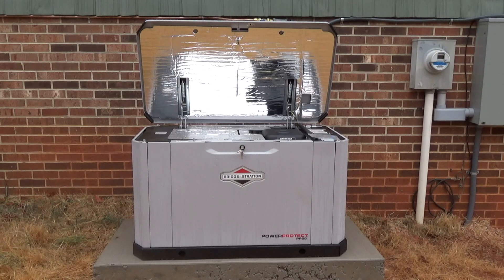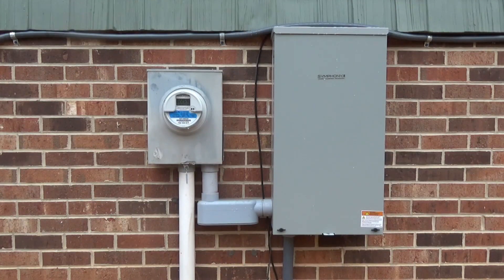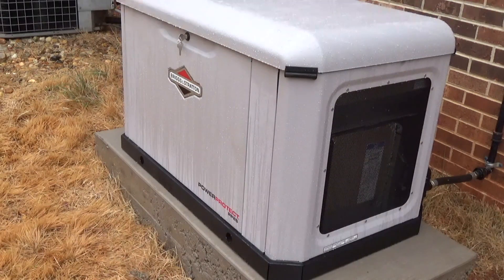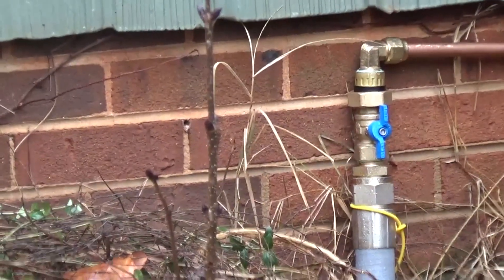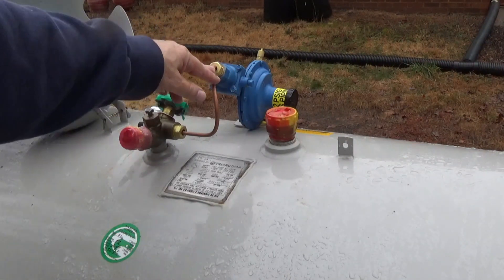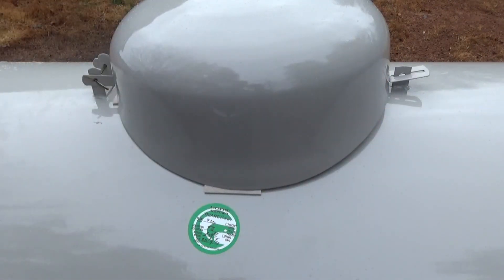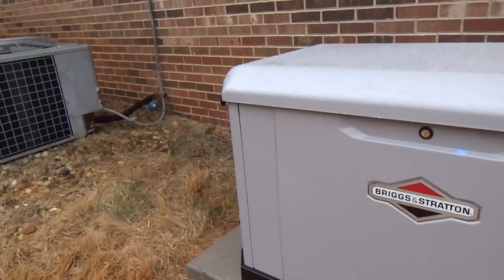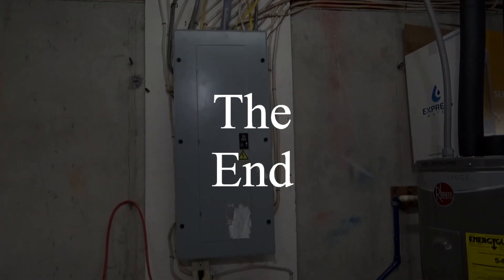Overview of a Propane Backup Generator Installation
Installation of Propane Tank and Generator Concrete Pads
Installation of Automatic Electrical Backup Switching
Installation of Briggs and Stratton PP26 Backup Generator
Installation of 500 Gallon Propane Tank
Completion and Testing of the System